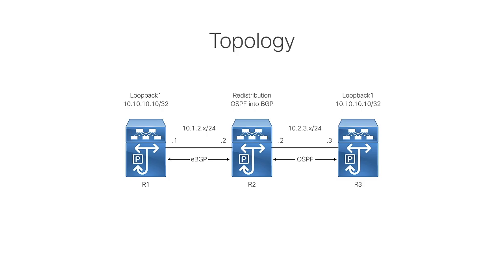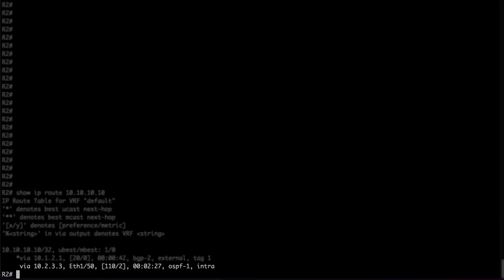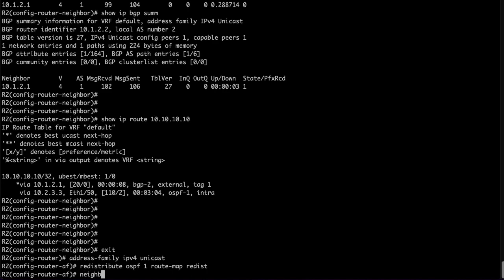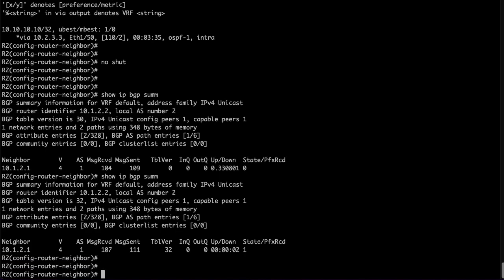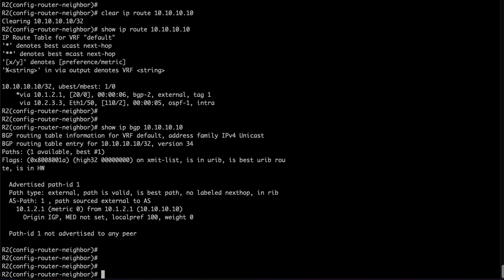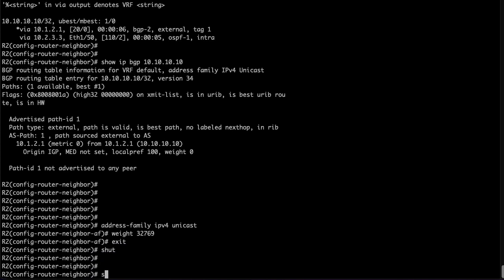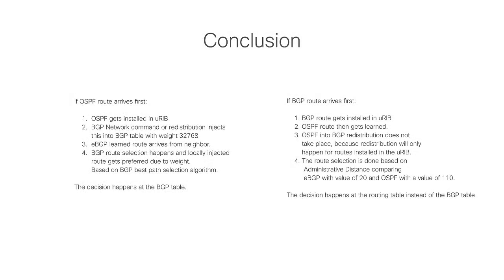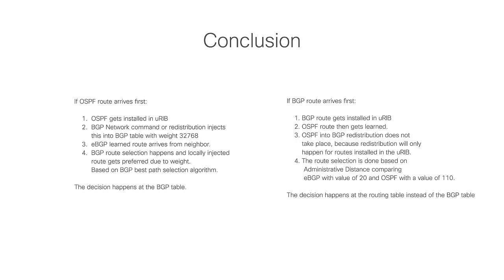How to Fix Race Condition in IGP to BGP Redistribution | Improve Routing Stability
In this Cisco Tech Talk, we explore how to identify and resolve race conditions that can occur during IGP (Interior Gateway Protocol) to BGP (Border Gateway Protocol) redistribution. This video walks you through best practices and configuration techniques to ensure routing stability and prevent instability caused by race conditions.

  What you’ll learn in this video:
  – How to identify race conditions during IGP to BGP redistribution
  – Best practices for resolving race conditions to ensure stable routing
  – Key configuration settings to optimize IGP and BGP redistribution

  Avoiding race conditions in routing ensures more reliable and predictable network behavior, helping maintain the integrity of your network.